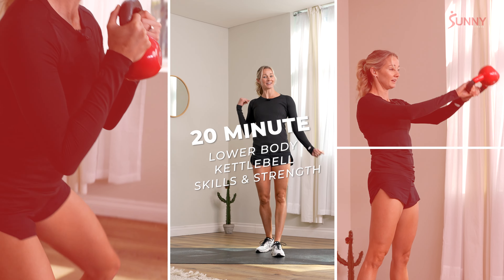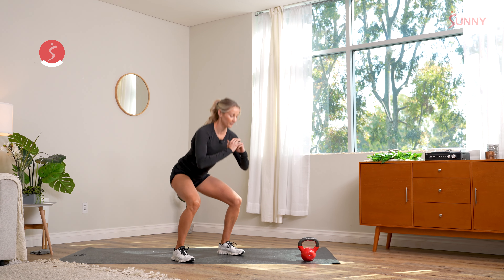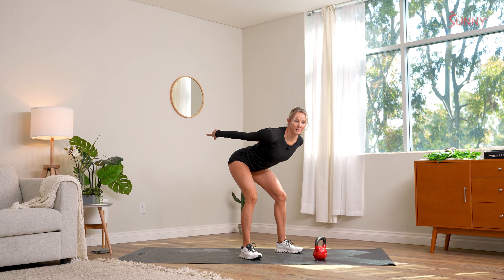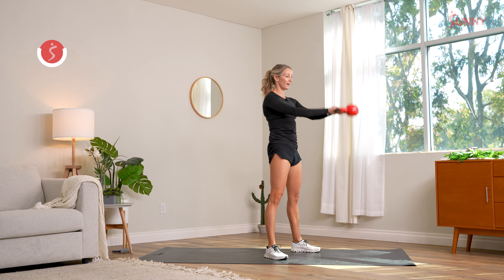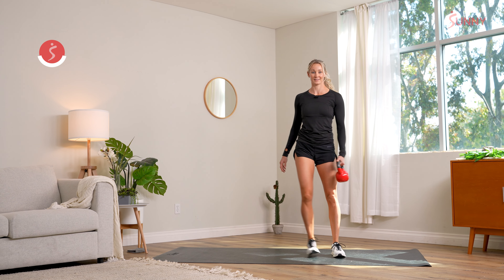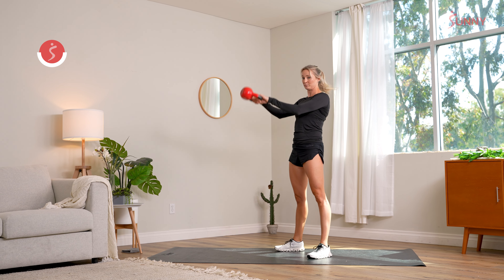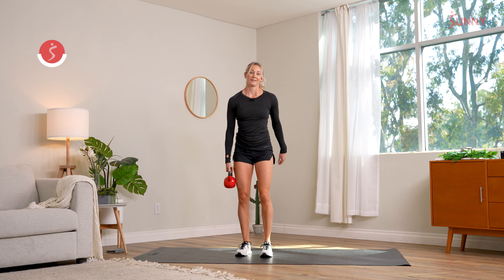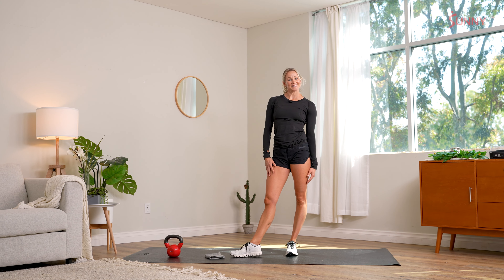Kettlebell Skills & Strength - Lower Body | 20 Minutes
Sunny Trainer Samantha Candler has 20 Minute Lower-Body Kettlebell Skills & Strength for you. All you need is a Kettlebell and you’re ready to work on your lower body strength! Press play and start getting your lower body stronger today!

Workout Level | All Levels
Products Used | Kettlebell – NO. 066
Trainer | Samantha Candler

🌟 Workout Details 🌟
0:00   Warm-up
-2min Forward Fold, Deep Squat, Step Back to World’s Greatest
-60 Seconds Side to Side Bodyweight Squat
-60 Seconds Light Kettlebell Deadlift
-60 Seconds Reverse Lunge, Balance

5:00  3 Min to Teach Exercises

-40s Kettlebell Swing - option to Deadlift if uncomfortable with swing
-40s Goblet Squat
-40s Lateral Lunge, Crossover Lunge (L)
-40s Lateral Lunge, Crossover Lunge (R)
-40s Vertical Clean
12:40  80s Rest
-40s Kettlebell Swing
-40s Goblet Squat
-40s Lateral Lunge, Crossover Lunge (L)
-40s Lateral Lunge, Crossover Lunge (R)
-40s Kettlebell Pop Up Squat

18:40  Hamstring Stretch
-1/2 Kneeling Quad Stretch